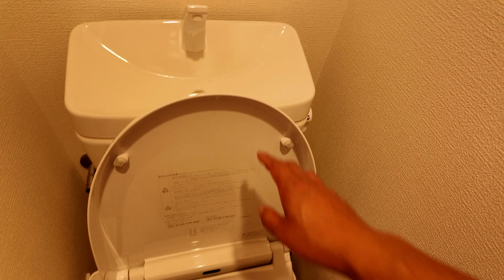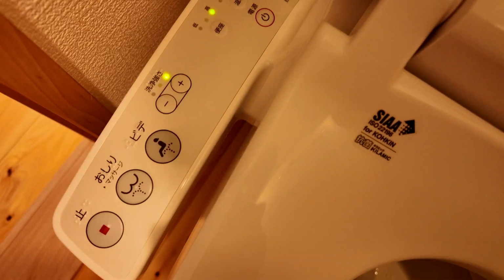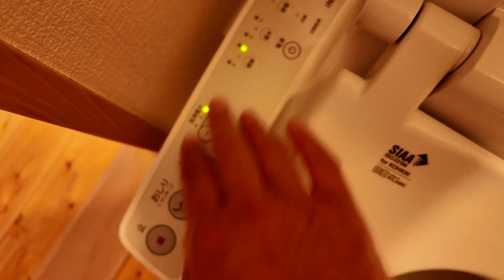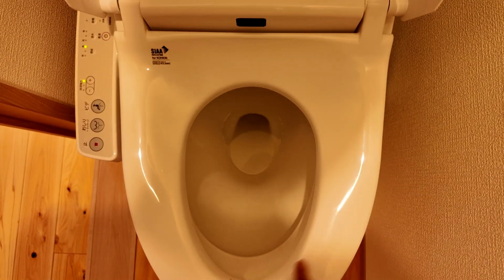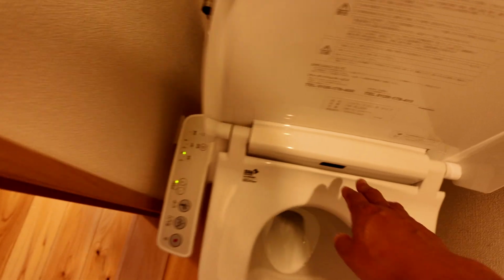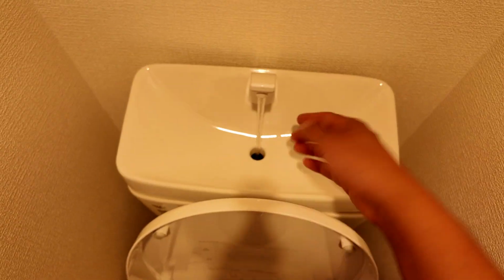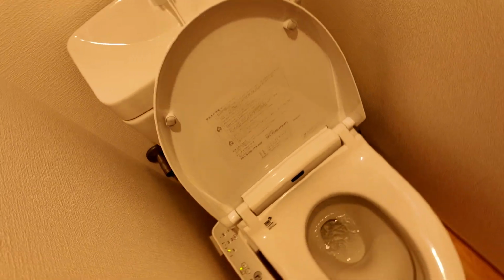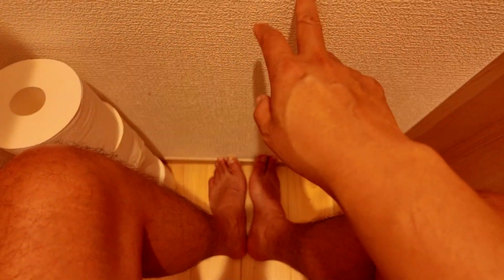HIGH-TECH Japanese Toilet! (Smart Toilet) 🇯🇵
Join me as I explore the incredible sights, sounds, and flavors of Japan — from the neon streets of Tokyo to the peaceful temples of Kyoto, the snow-capped beauty of Mount Fuji, and the delicious world of sushi, ramen, and matcha 🍣🍵